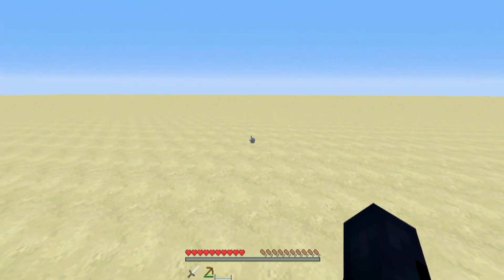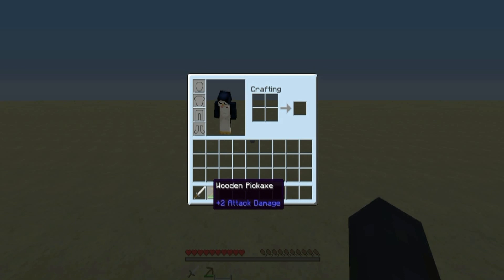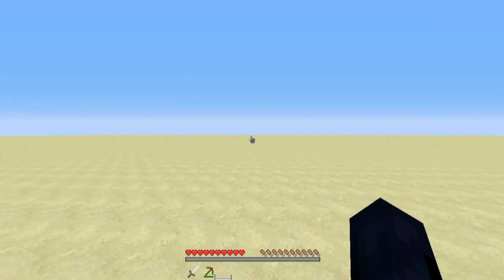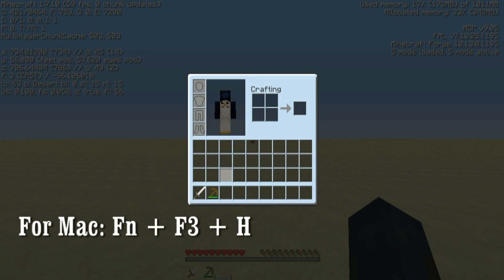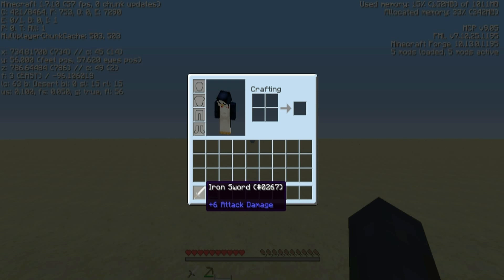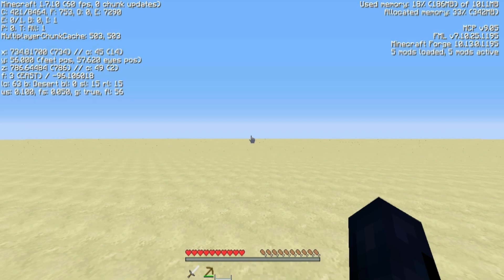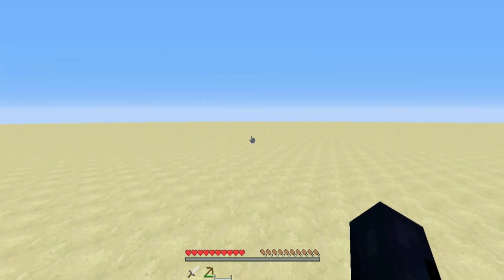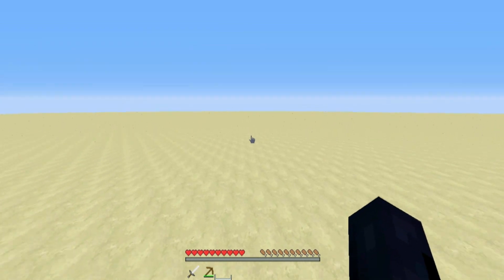Minecraft Durability Secret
Today I just wanted to show everyone who didn't know how to get the durability mode for minecraft. I hope you enjoy!

appreciated!